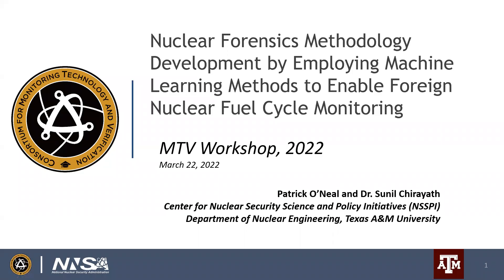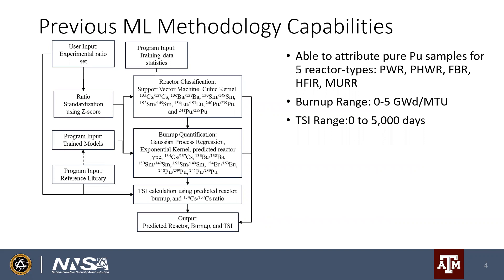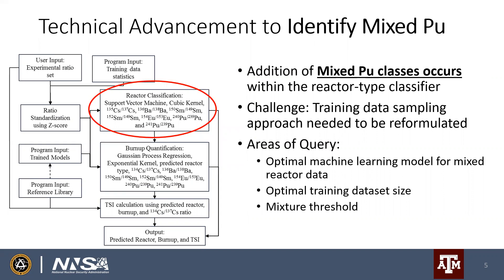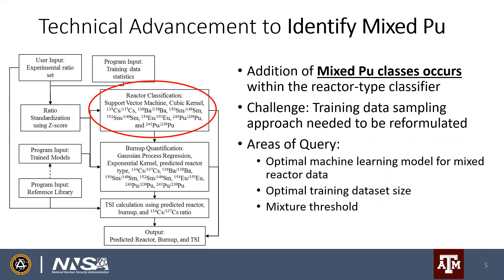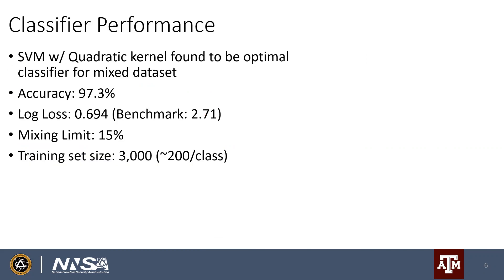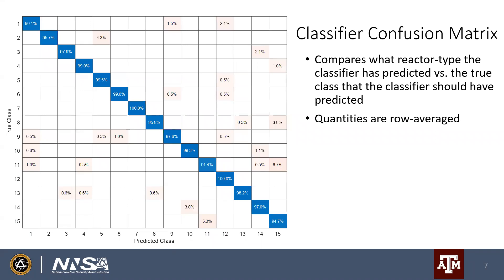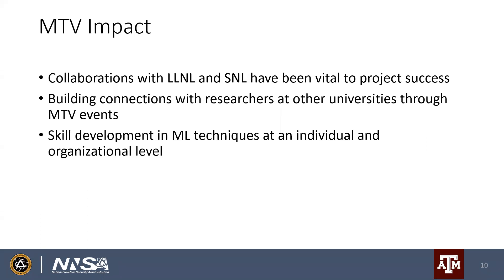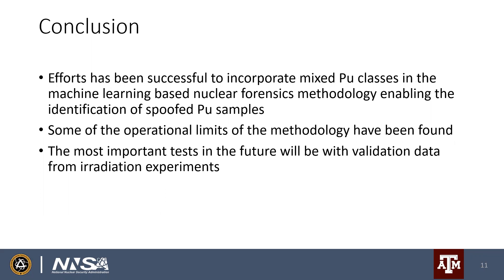MTV Workshop 2022 Recording_ONeal